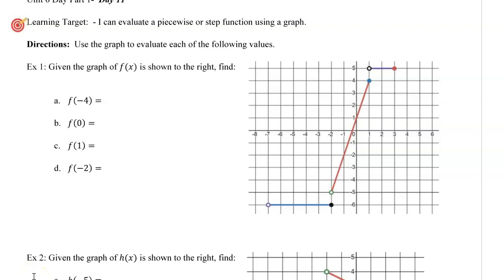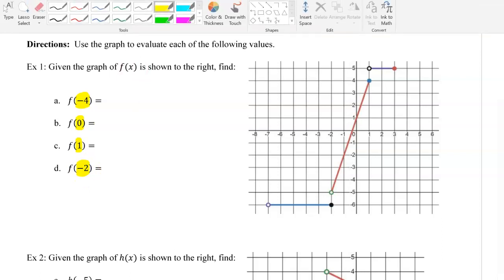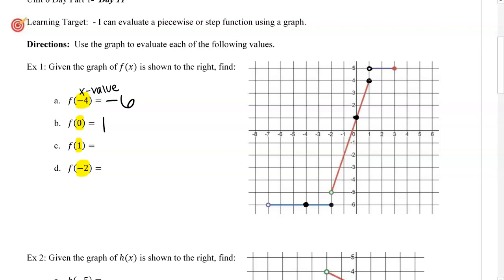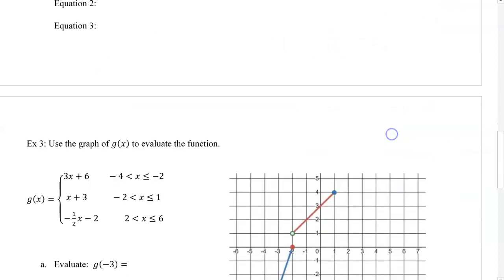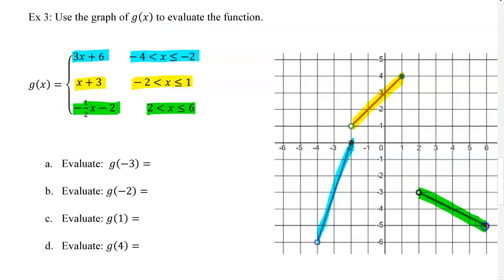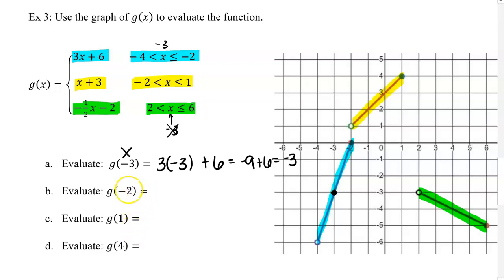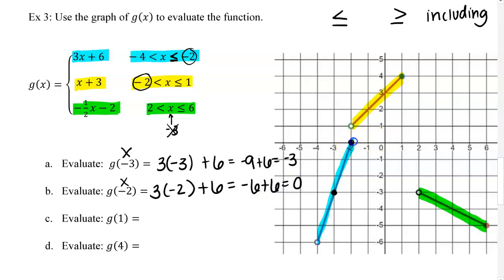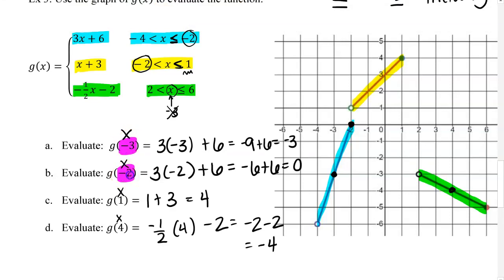Evaluating Piecewise Functions from graph AND equation